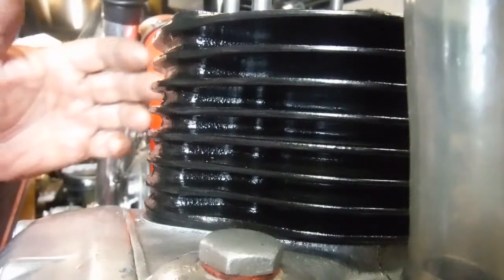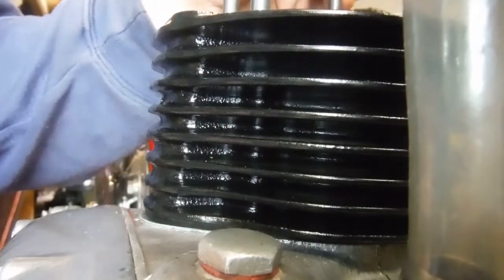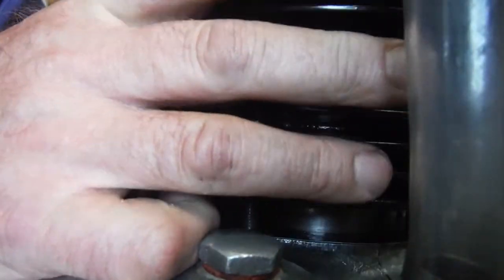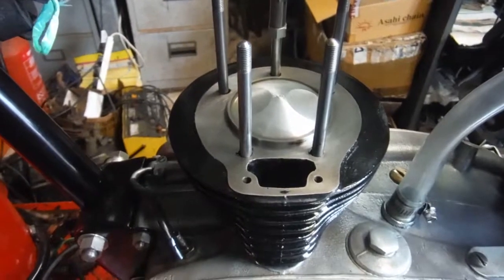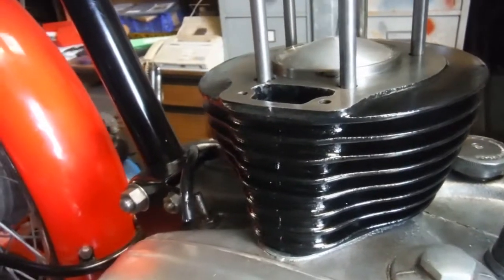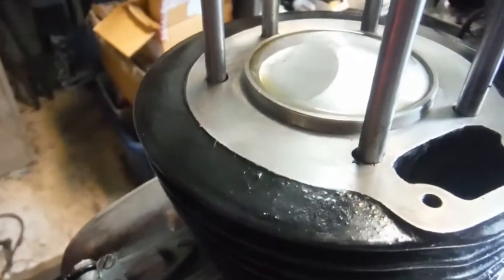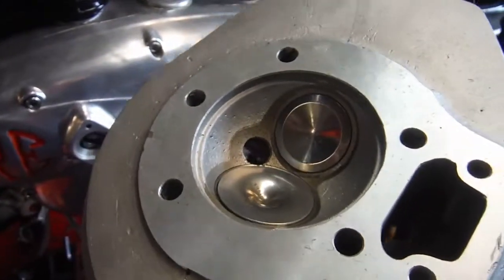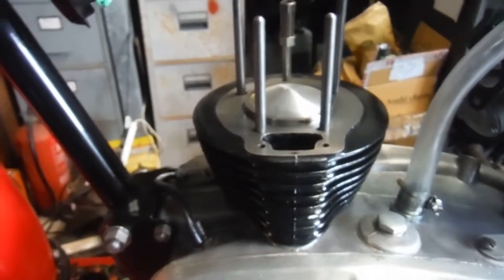Royal Enfield 250 cylinder barrel woes part 2.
Following on from the last video, this shows that the problem was definitely caused by the location of the stud holes and possible inaccuracies in their drillings. To overcome the problem, four holes had to be drilled to 10 mm diameter and one to 9 mm diameter. It is now fully fitted to the engine.